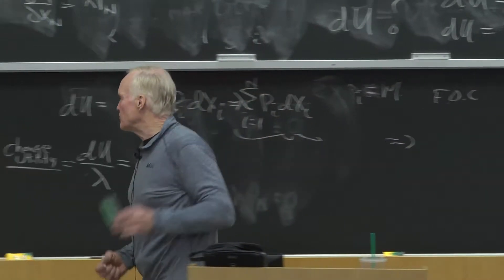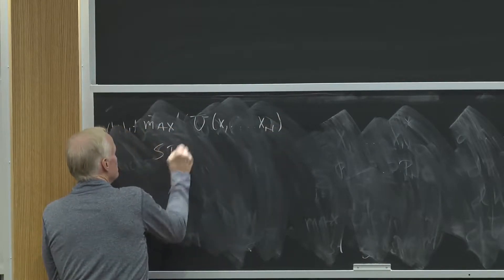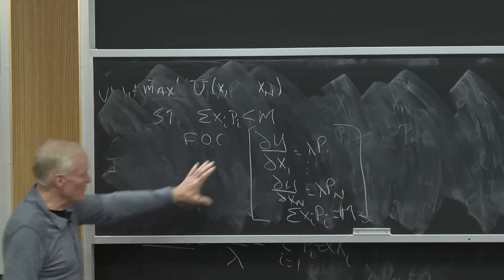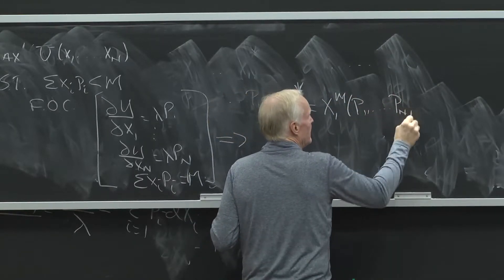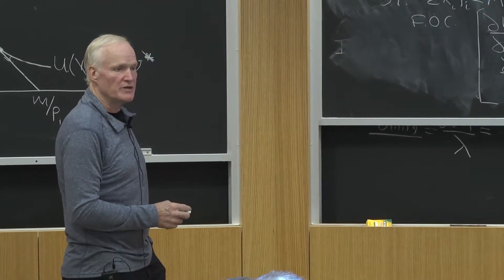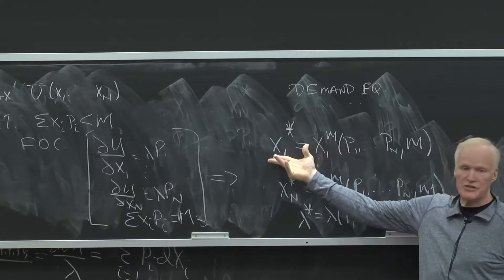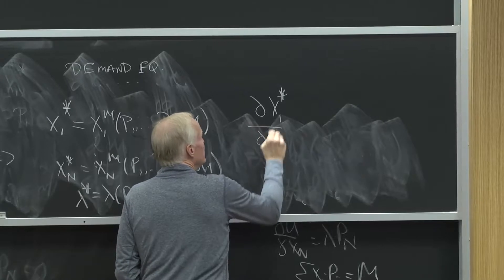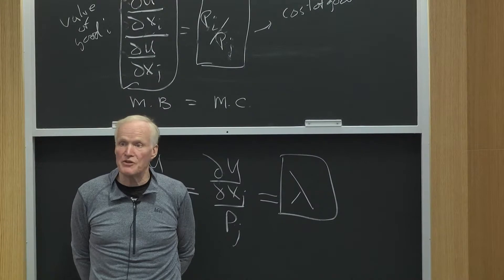Utility maximization: Derivation of the Marshallian demand functions